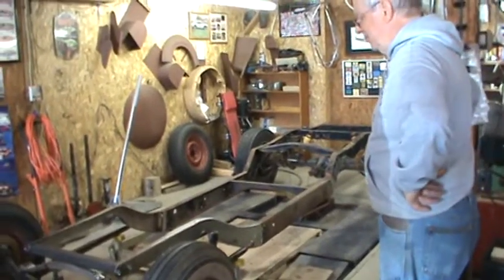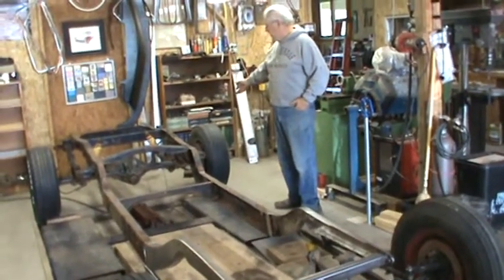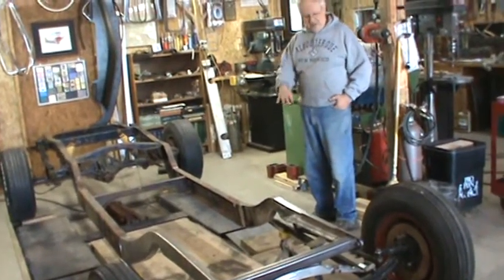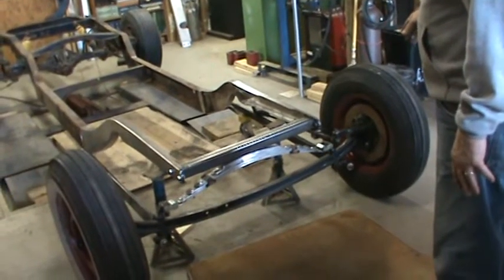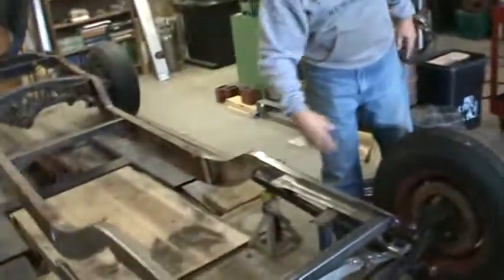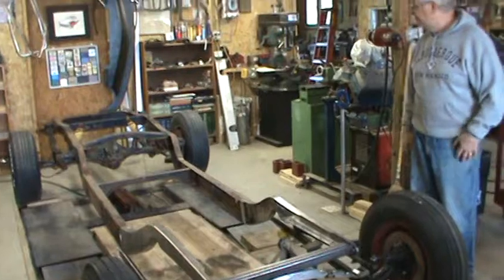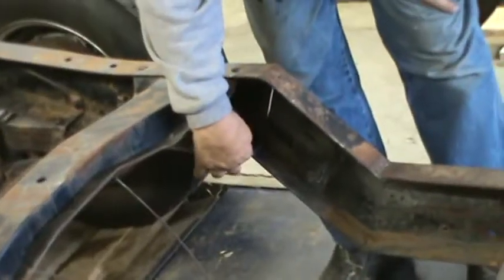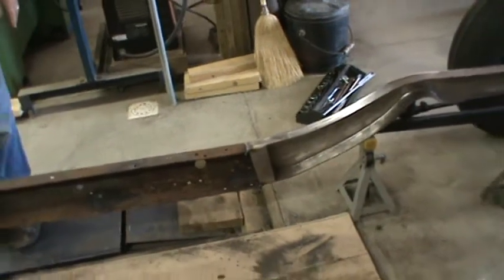Martin Rat Rod Assembly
Building a Rat Rod Truck